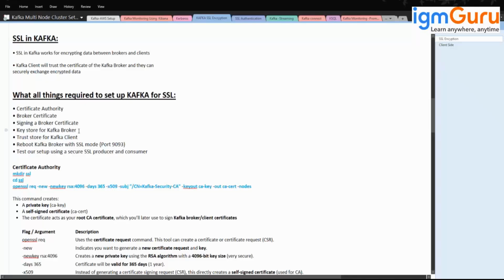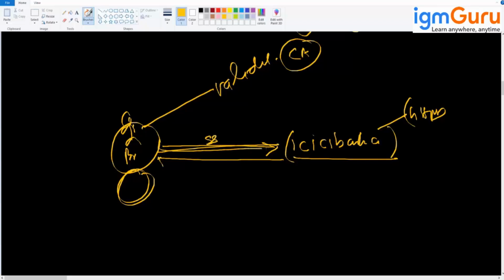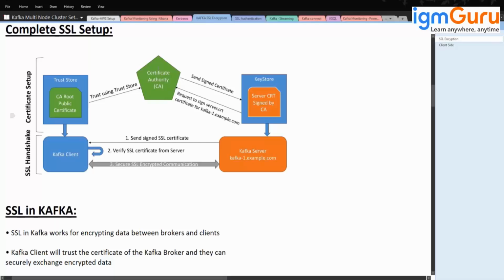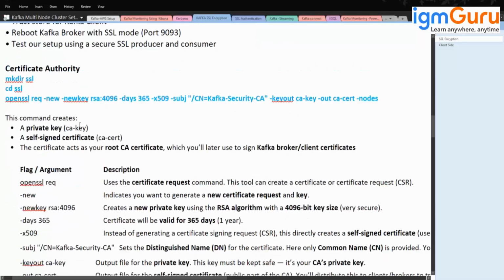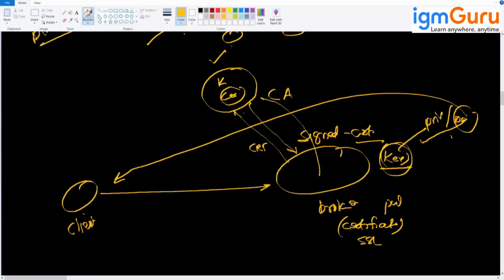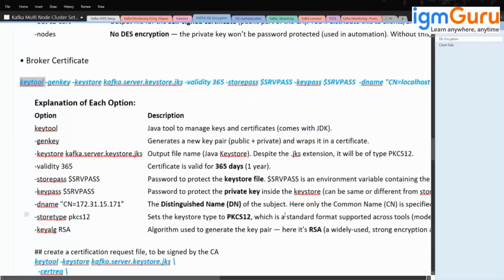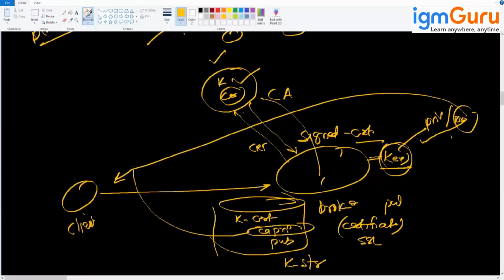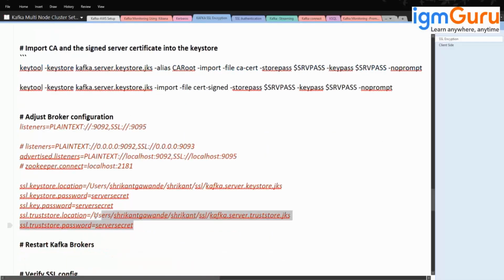Introduction & SSL Setup in Apache Kafka | Step-by-Step Security Guide [2026]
Secure your Apache Kafka cluster the right way from the beginning. This class explains Kafka fundamentals and then walks you through SSL configuration step by step so your data remains protected in transit.

In this session, you will understand how Apache Kafka works, why encryption matters and how to configure SSL between brokers and clients. This lesson is ideal for professionals working with distributed systems, DevOps teams and learners preparing for Kafka or data engineering certification.

• Core architecture of Apache Kafka
• Producers, consumers, brokers and topics explained
• Why SSL is required in Kafka clusters
• Generating keystore and truststore files
• Configuring SSL in server.properties and client settings
• Testing secure communication between broker and client

• DevOps engineers
• Data engineers
• System administrators
• Professionals preparing for Kafka certification

Want structured Apache Kafka training with practical labs? Enroll in our Kafka course and strengthen your distributed messaging and security skills.

# Why Learn With igmGuru

✔️ Instructor-led online classes
✔️ Practical implementation sessions
✔️ Certification-focused preparation
✔️ Flexible learning options
✔️ Updated course content